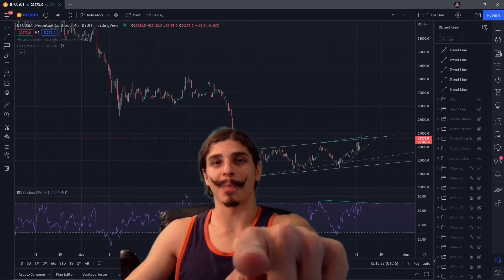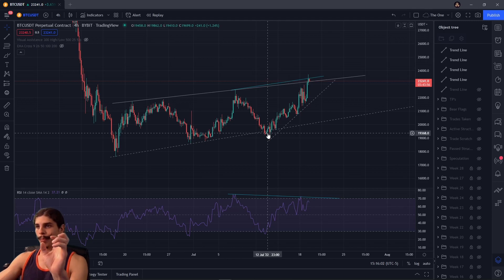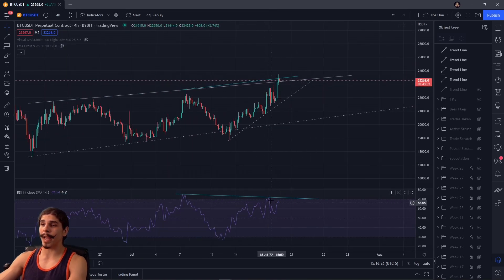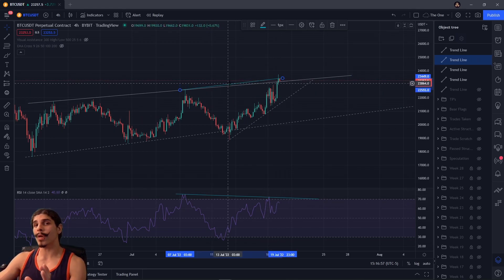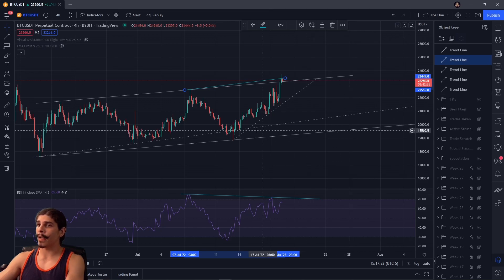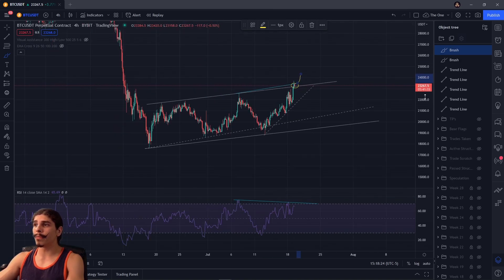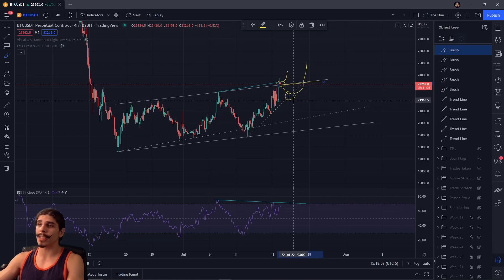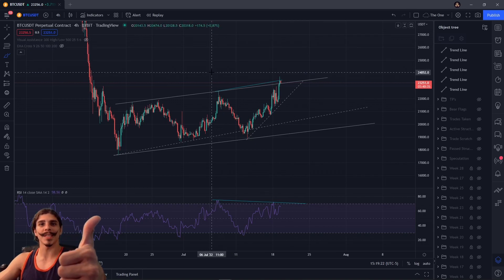July 19 BTC Update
In this video we take a look at the current price action of bitcoin and outline some projections. Will we finally break up on this bull flag after 31 days? Or will bulls get trapped as price pivots back down? Traders place your bets

OFFICIAL PARTNERSHIPS BELOW. BEWARE OF SCAMMERS IN THE COMMENTS.